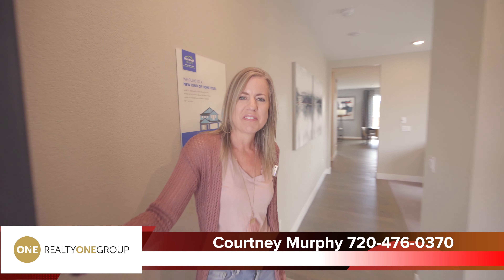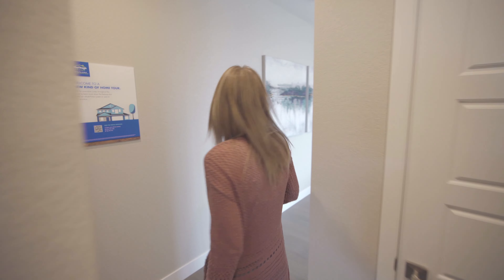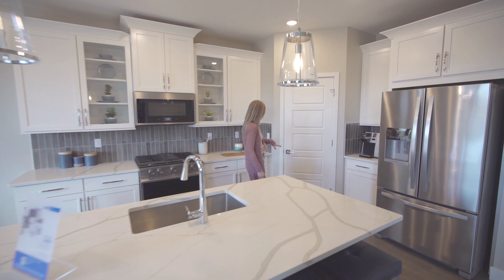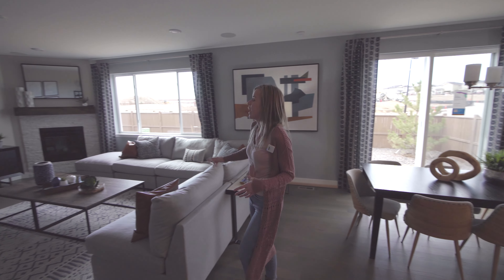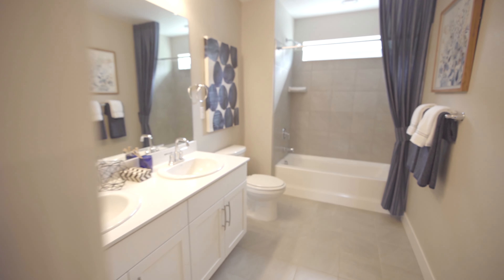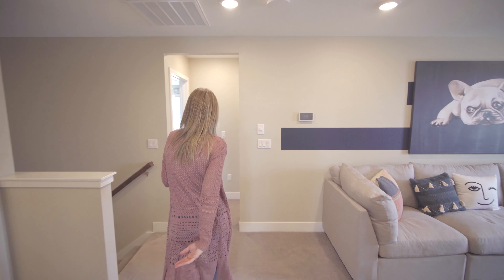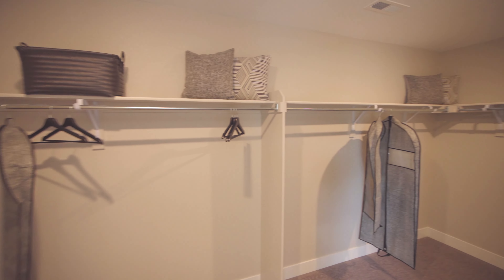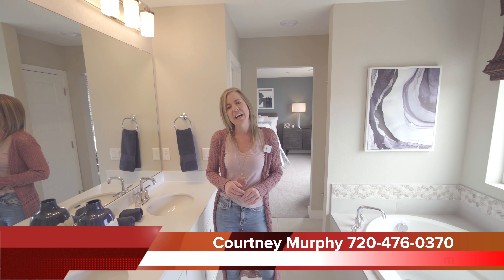New Homes for Sale in Castle Rock Colorado | Snowberry Model by Meritage Homes at Terrain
Hi, I'm Courtney Murphy.  I'm a REALTOR with Realty ONE Group Premier serving the Denver metro area.  I hope you enjoy watching my videos of model homes and educational real estate videos.
I have so many videos of model homes around the Denver metro area that it can be hard to find a home that best suits your needs.  To make it easier, feel free to go and tell me what you are looking for and I will email you videos of homes that I think you would like. To search for homes in the Denver area go

Property Description:

Today we take a look inside this beautiful model home at the Terrain neighborhood in Castle Rock, Colorado.  The Snowberry model by Meritage Homes has four bedrooms, three bathrooms and a two-car garage.

Additional highlights include:
    •    Main floor bedroom
    •    Finished basement option available.

Is the Snowberry the right home for you?  If not, don’t miss out on other home options offered by Meritage Homes at Sunstone Village at Terrain.  They are currently building six floor plans in the at Terrain.  And they have inventory homes available.

Specs: two-story, 4  bedrooms, 3 bathrooms, Approx 2,630 above ground square feet, and 2 car garage.
Base price: 635,990 at time of filming
Richmond American Homes

To learn why you should use a REALTOR on the purchase of a new built home go

To find out how much your home is worth go

To learn more about Rent to Own in the Denver area go